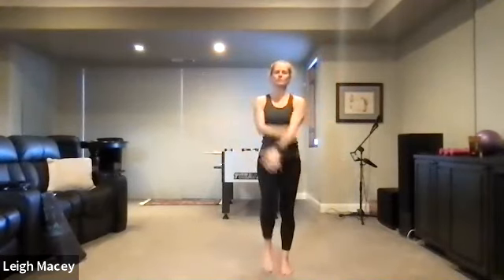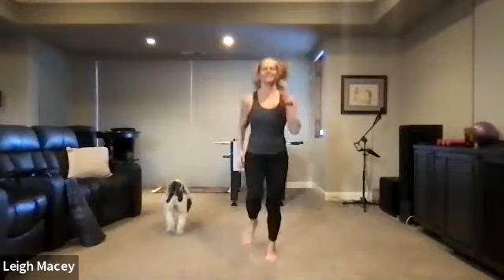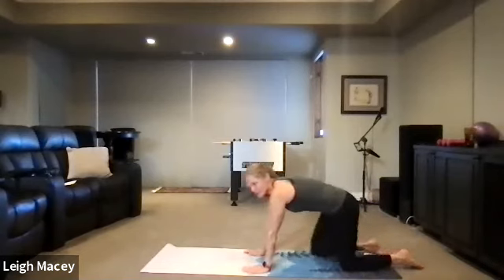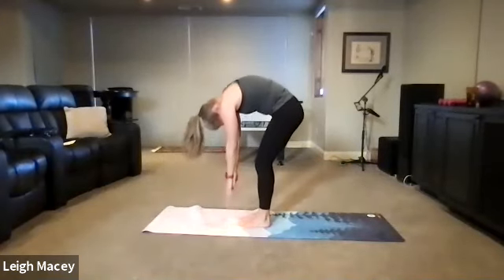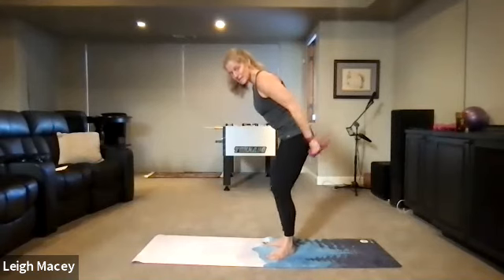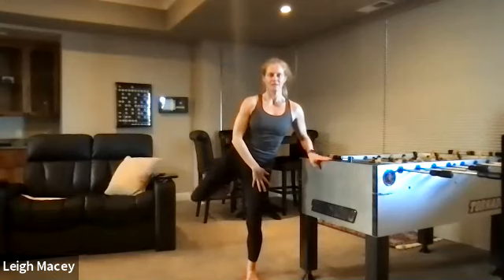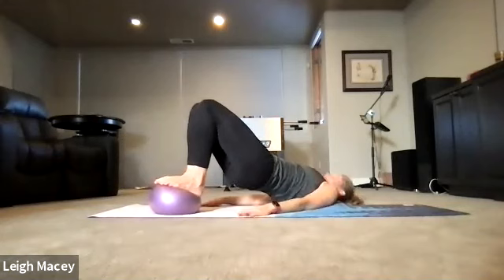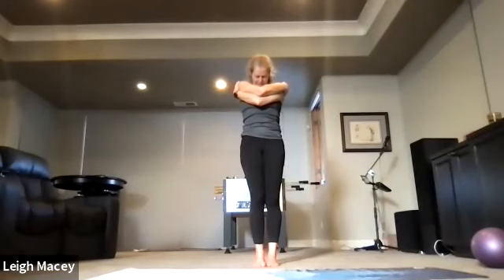Barre 12-29-20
Be aware that I move the camera around a lot in this one (might be a bit annoying).  Have a playground ball or small pillow and one light weights (I used 3's and 5's).
You should consult your physician or other health care professional before starting this or any other fitness program to determine if it is right for your needs. Do not start this fitness program if your physician or health care provider advises against it. If you experience faintness, dizziness, pain or shortness of breath at any time while exercising you should stop immediately.  Information/videos provided on this site is solely at your own risk.